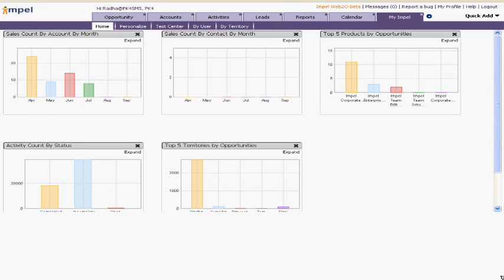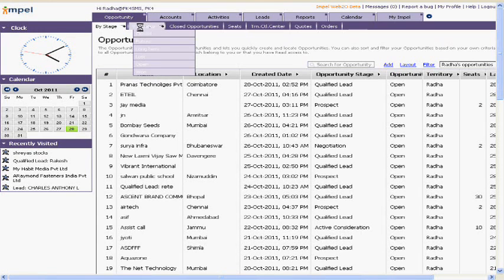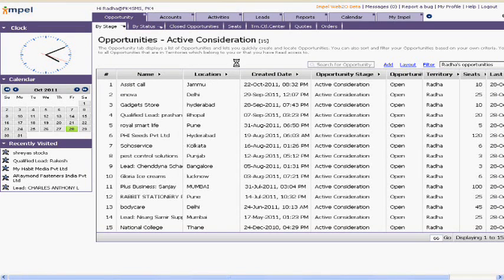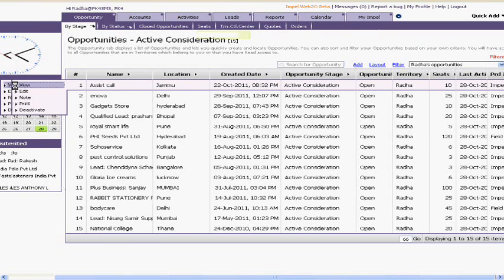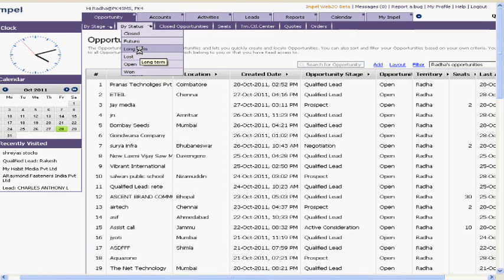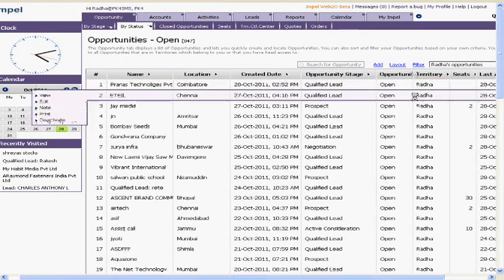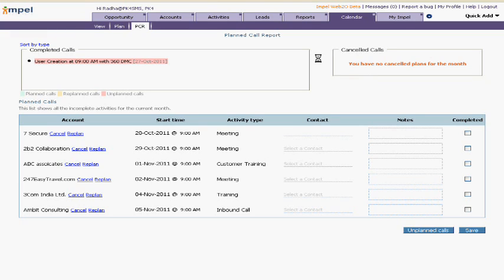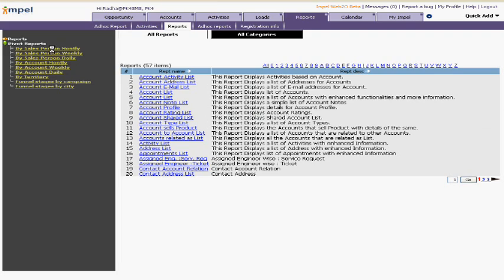Impel CRM for Sales Managers.wmv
This video illustrates the powerful role-based functionalities a Sales Manager can perform with Impel CRM's Sales Force Automation module.